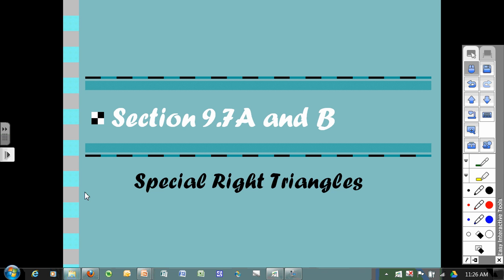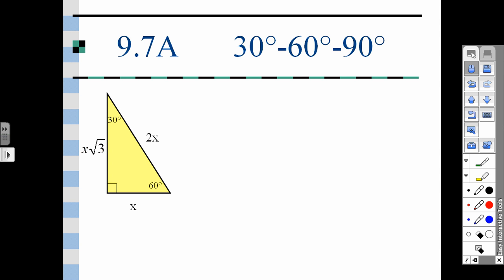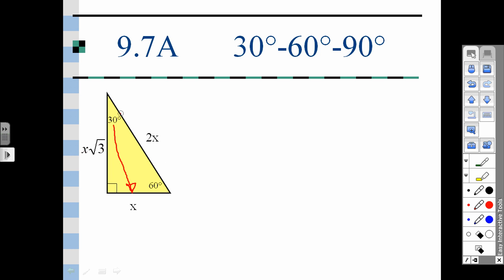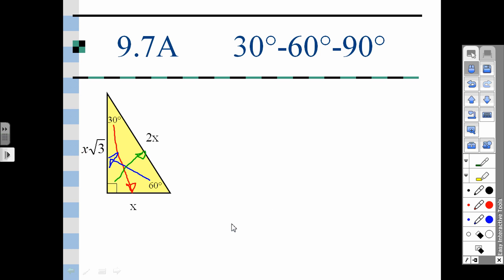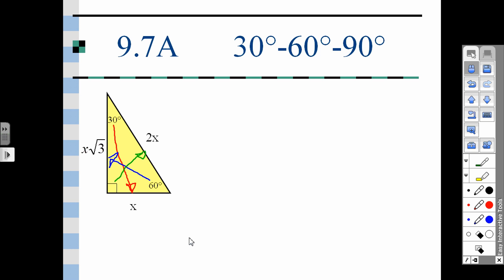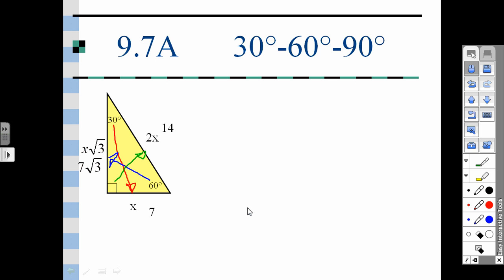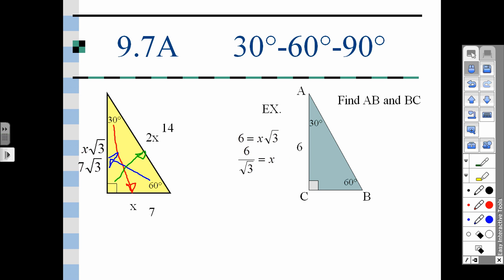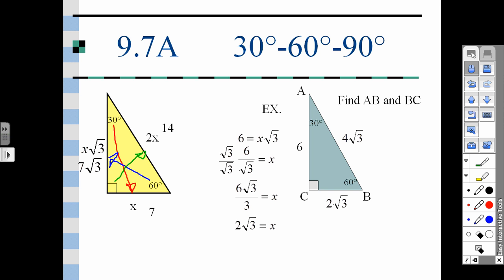Video 9 7A